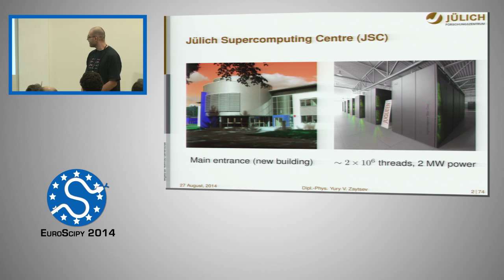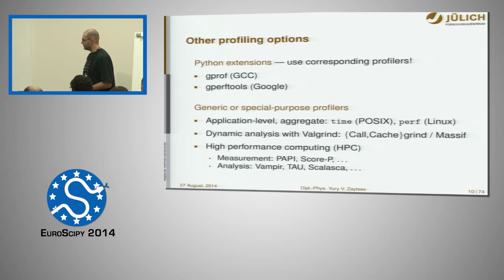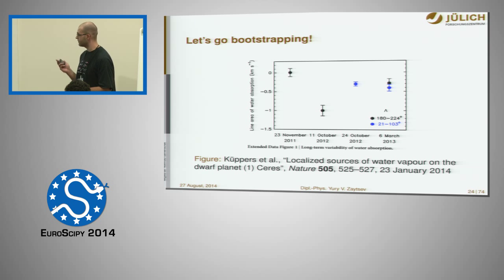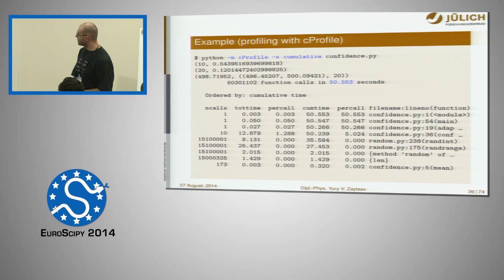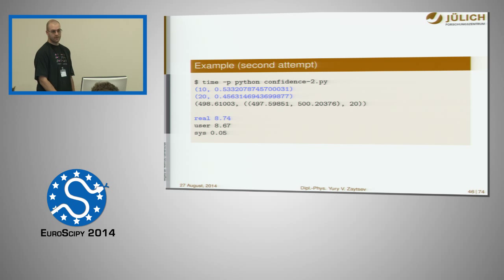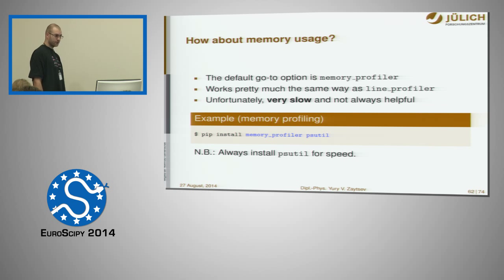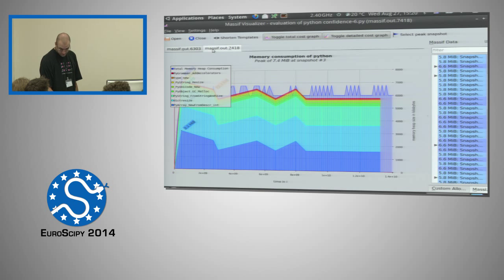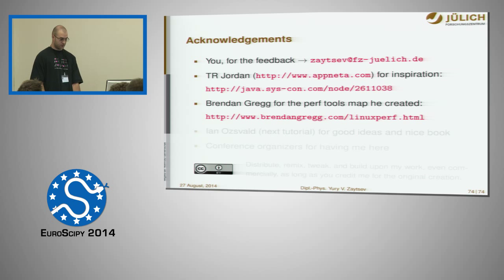Advanced Python Profiling | EuroSciPy 2014 | Yury V Zaytsev